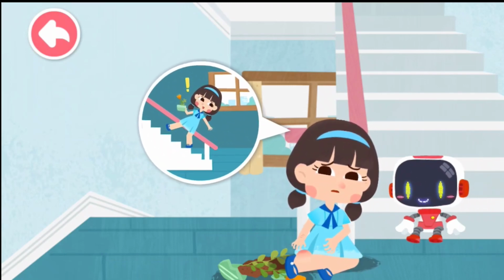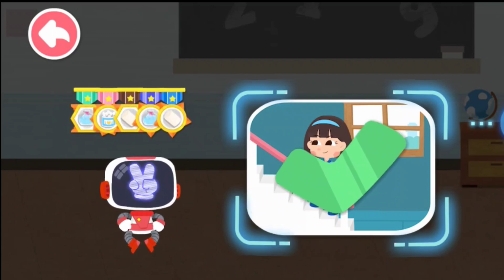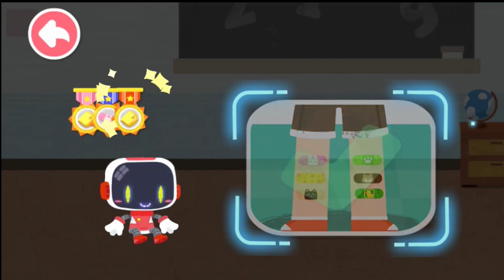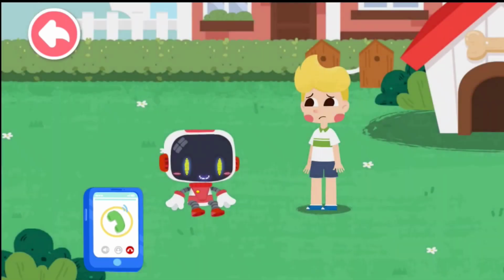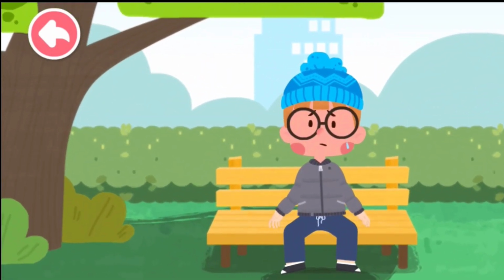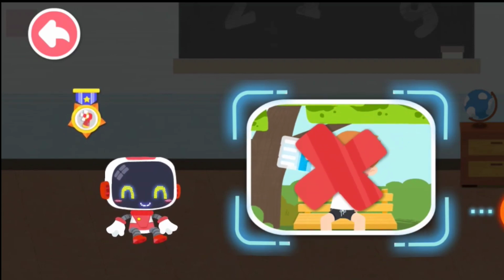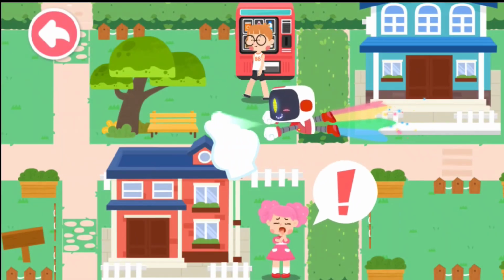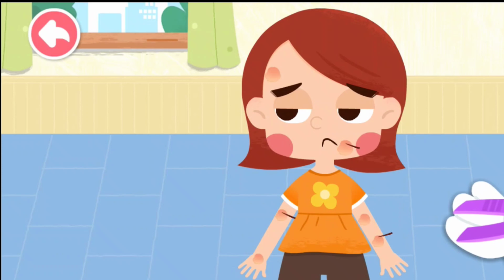Baby Panda's First Aid Tips - What should we do in case of danger? | BabyBus Games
Baby Panda has 17 first aid tips. What should we do in case of danger? Let’s take a look!

In Case of Being Bitten by a Pet
Cut the soap into pieces and put them in water. Make soapy water to clean the wound. Take a cotton swab to dip in the disinfectant and apply it to the wound. If you are bitten by a pet, call for emergency medical services and go to the hospital for treatment!

In Case of Sprain or Cut
The girl has a sprained ankle. Her arm is injured too. She needs first aid! Take an ice pack and put it on the sprained ankle to reduce the swelling! Then wrap it with a bandage. Don't forget to pad her feet to alleviate the pain! Wait! Please also apply disinfectant to her arm and wrap it with bandage.

In Case of Bruising After a Fall
The boy suffered a bruise after falling down. Please help him with the treatment of the wound! First, remove the leaves on the wound, and apply saline solution to the wound to rinse it clean. Then apply an ointment and put a band-aid on it! Please watch your step when you walk!

Baby Panda also offers first aid tips for accidents such as scalds, bee sting, and insects in the eye.
Through learning these tips, we hope you can better protect yourselves in case of an emergency.